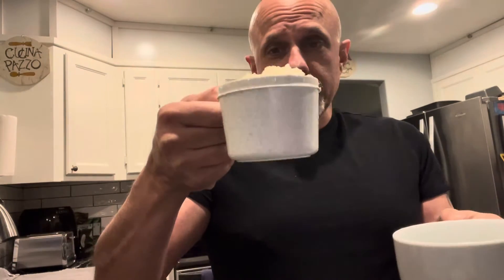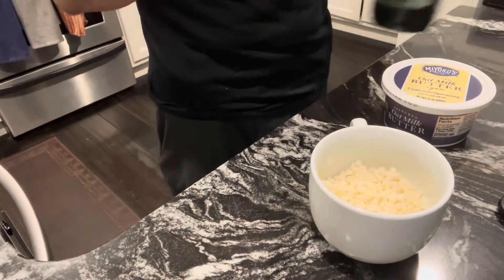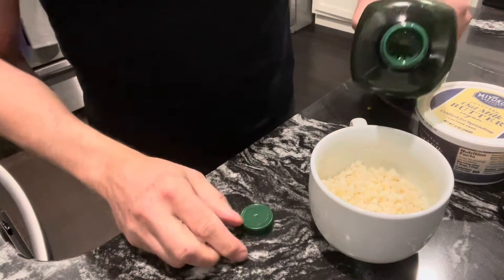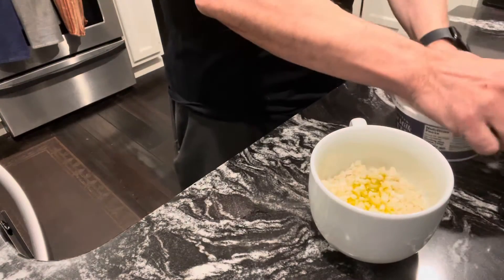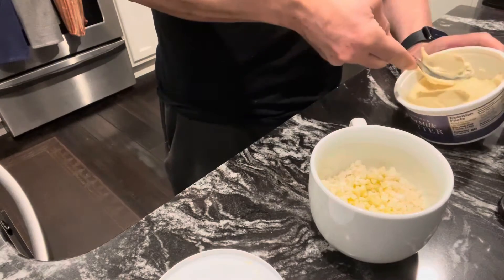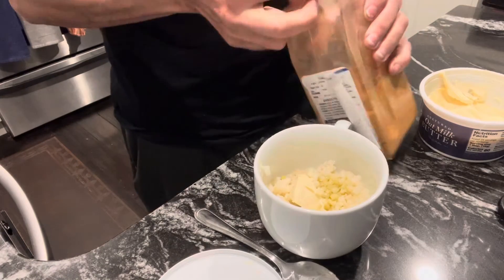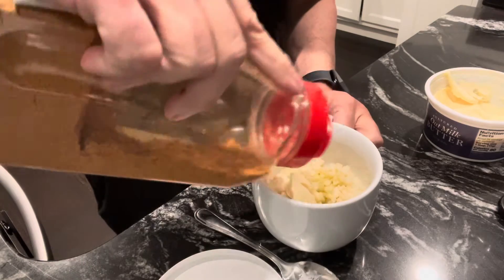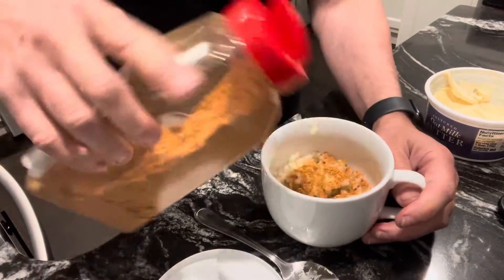Cucina Pazzo Easy Low carb Mexican Riced Cauliflower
Welcome to Cucina Pazzo. Tonight we’re making  Low Carb/ Keto Mexican Rice. Just 2 carbs. So simple it will blow your mind. It takes 2-3 minutes to make

Ingredients
3/4 cup riced cauliflower
1 Tbsp EVOO
1Tbsp Butter or Alternative butter(I used Myoko’s vegan butter alternative.
1 tsp taco seasoning.

Add ingredients to cup and microwave UNCOVERED for 2 minutes. I said 3 minutes in the video. 2 minutes is plenty.